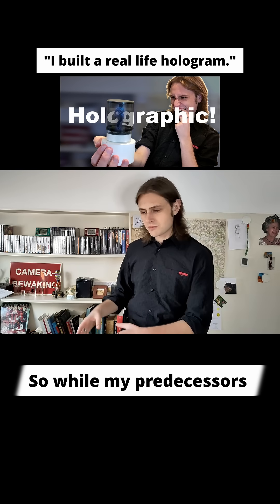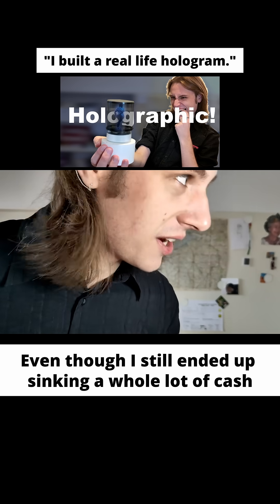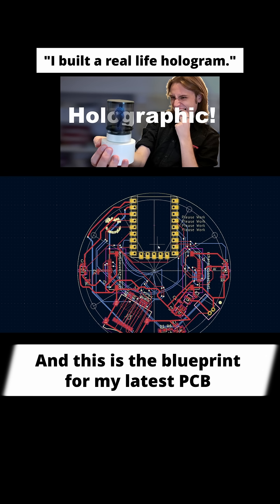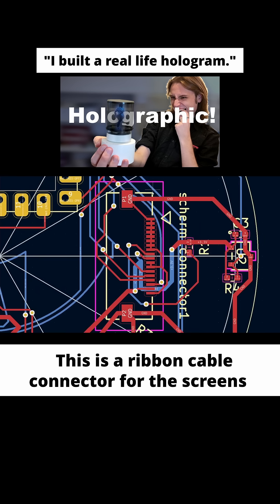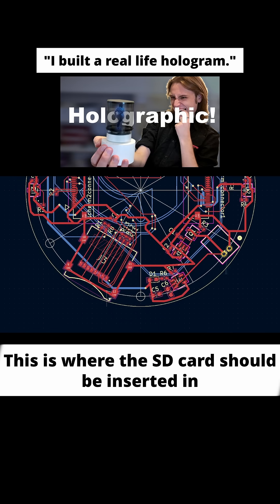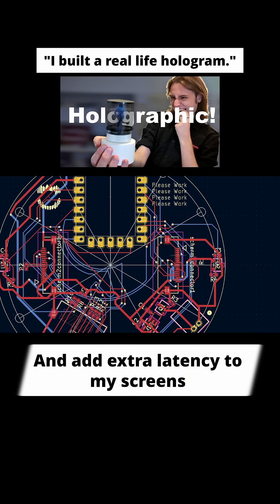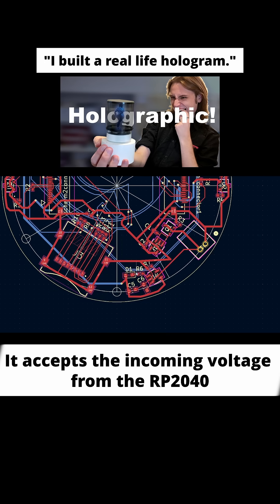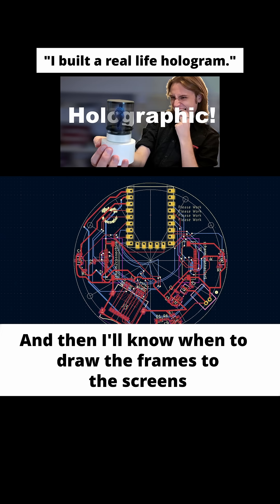I built a real life hologram part 2!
In this video I show a behind the scenes of my pcb for my hologram.